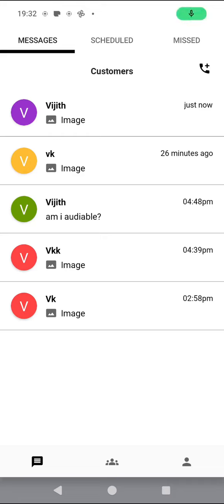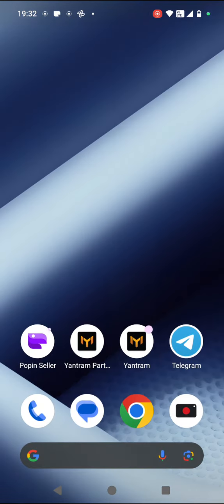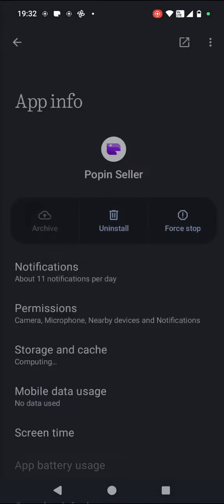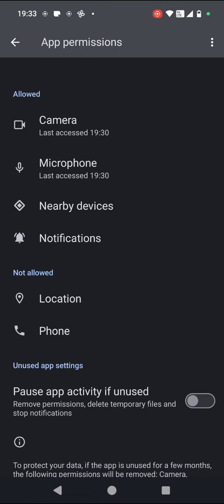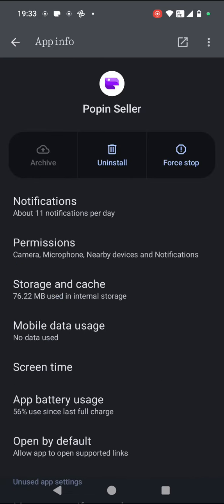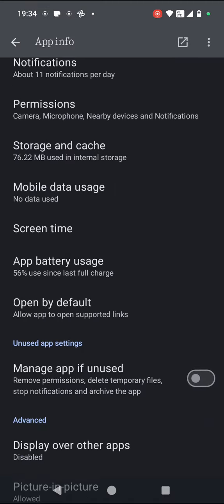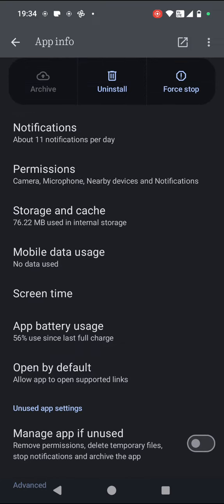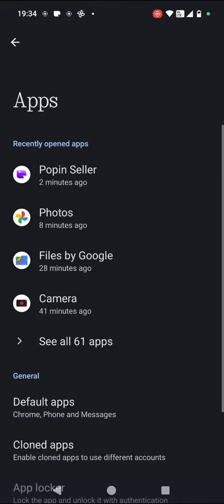Troubleshooting Popin Seller App on Android